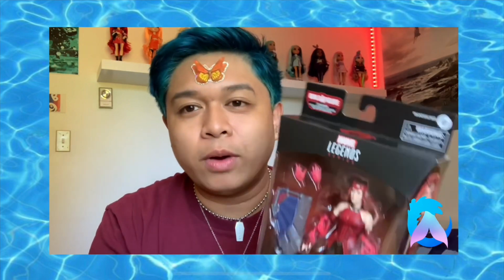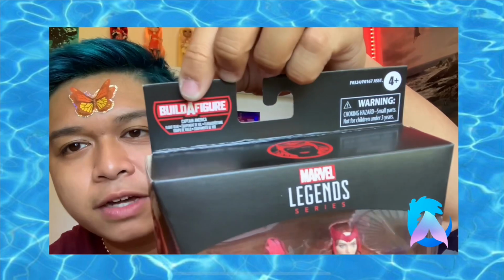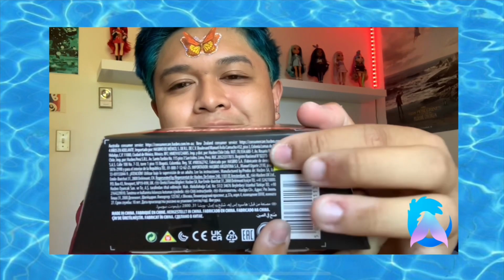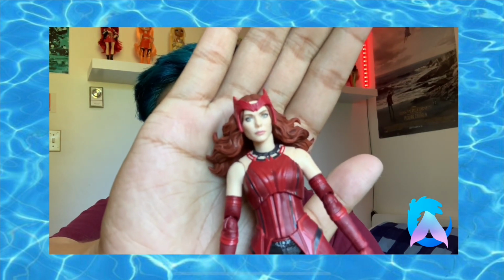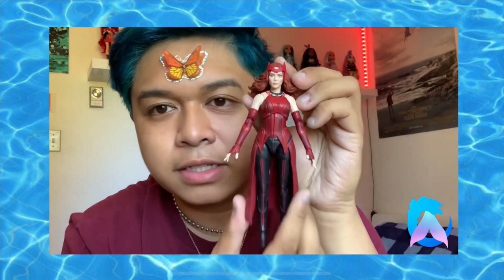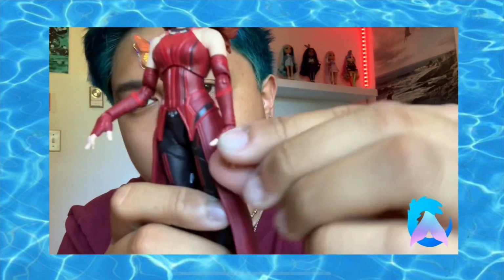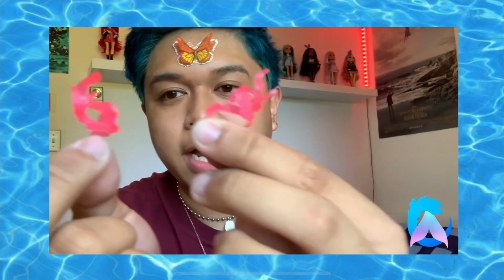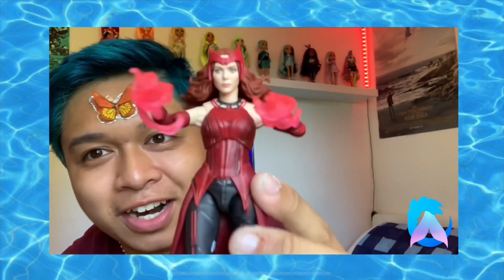Marvel Legends: Scarlet Witch Action Figure Unboxing!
What’s up my atlanteans!!!
For today’s video I’ll be opening up the Scarlet Witch from Marvel Legends!
Let me know what y’all think!
SEE YOU ON THE FLIPSIDE!

Hmu on insta! - @atlantix.jpg
HMU on tiktok - @atlantix.mov
I’ve got a depop store! - @atlantix

CREDITS:

Amazing intro animation - @giulia_flora_arte
Intro SFX and logo design - @alelobo2